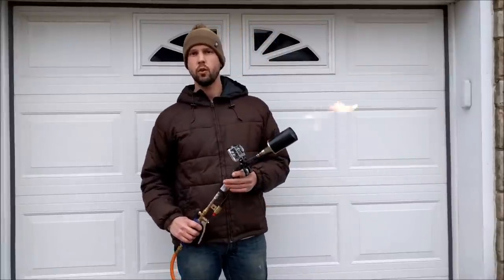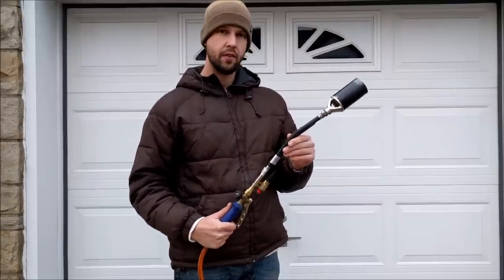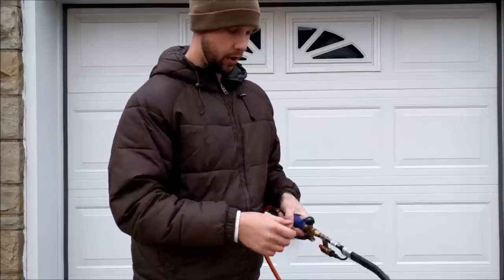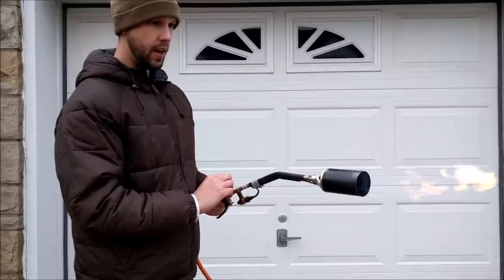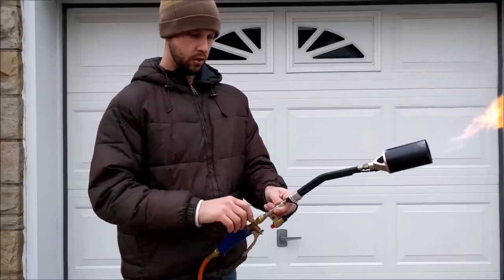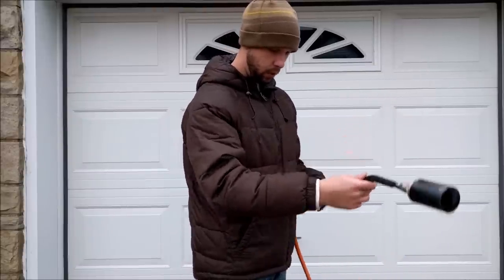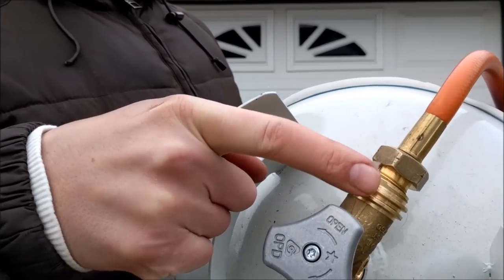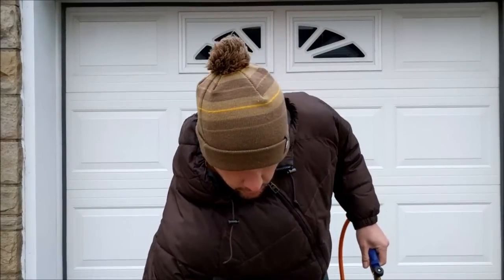Harbor Freight Flame Thrower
Using a Harbor Freight Flame Thrower - Item#91037

This flame thrower is for sure as fun as the $500 Elon Musk Flame thrower and is less than 1/10 of the price of Elon Musk's Flame Thrower.

This is a greenwood harbor freight propane torch with push button igniter.  It connects to a standard 15lb propane tank and has a pilot light to start the flames and a turbo blast trigger.  In this video I am showing some great uses for the torch which you should not try at home...  The flame thrower sounds like a jet engine after burner when you hit the trigger but does not actually produce any thrust.  Early in this video I review some of the key features of this device.  Highly recommend this product but please use with caution as it is not a toy!